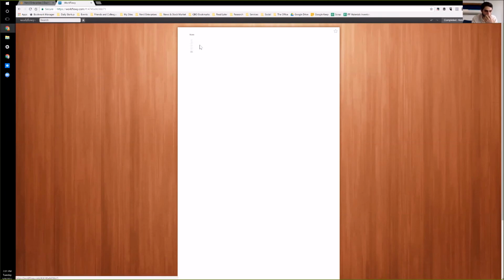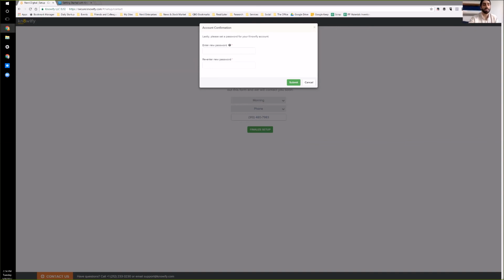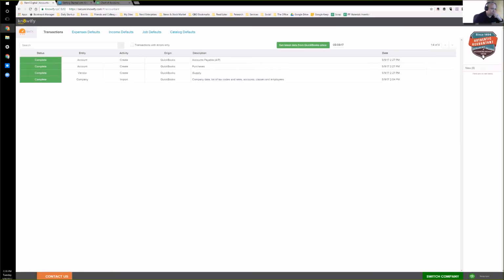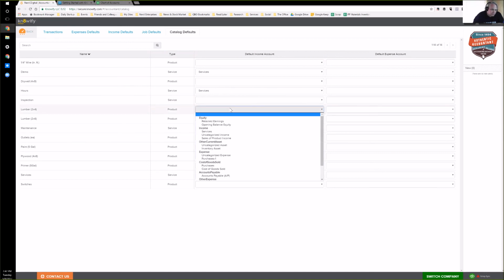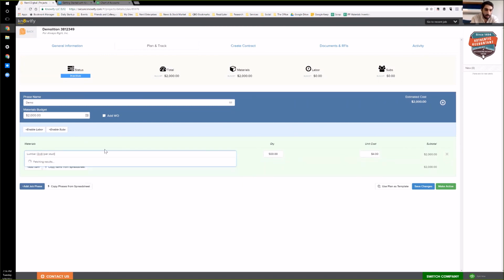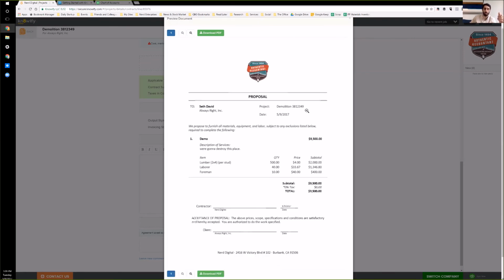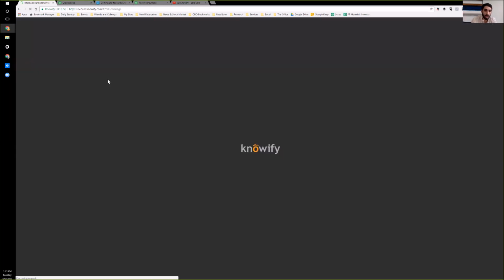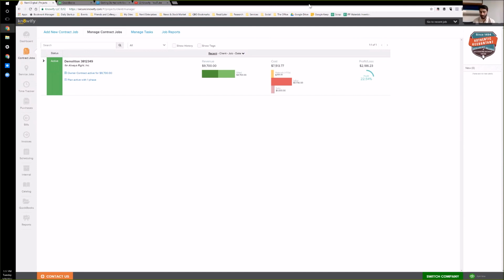The #1 Best QuickBooks Online App for Contractors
In this video we talk about Knowify—the one and only app that works with QuickBooks Online that gives you everything you need to get your construction company onto the cloud. In this video we'll tell you everything you need to know about Knowify and why it is such an ideal integration with QuickBooks Online.